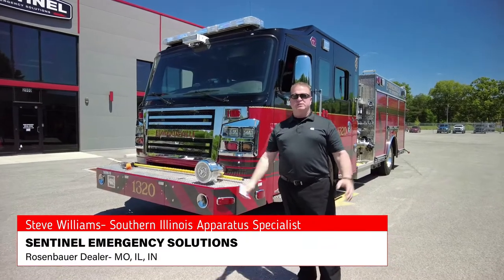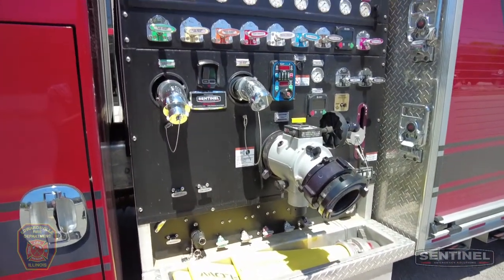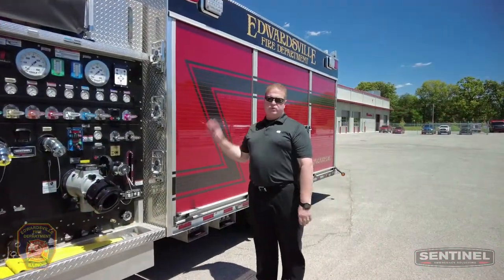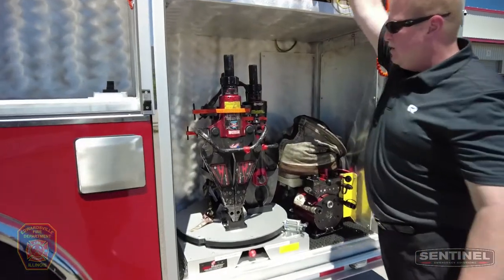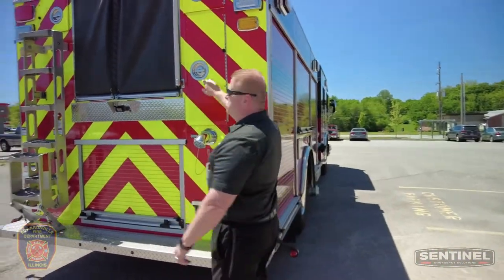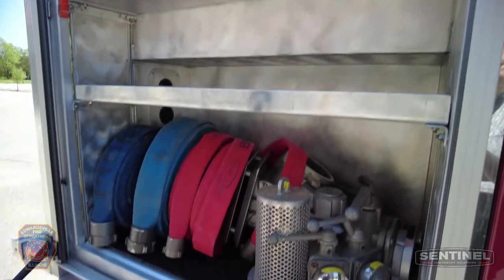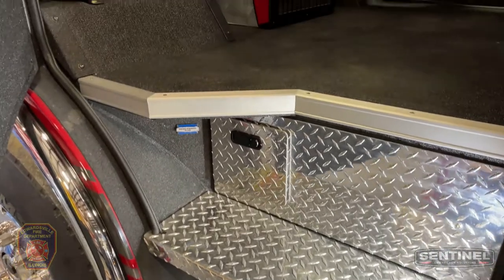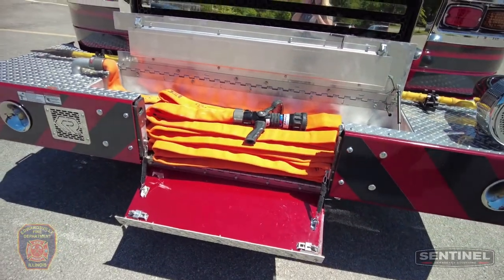Edwardsville Fire Department NEW Rosenbauer Pumper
Apparatus Specialist, Steve Williams, shows us around this side mount pumper for the Edwardsville Fire Department.